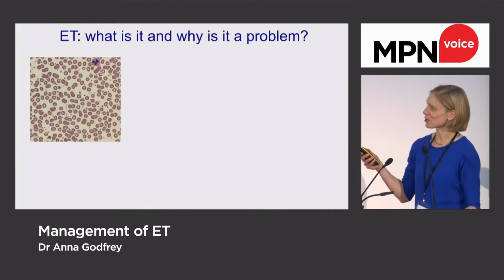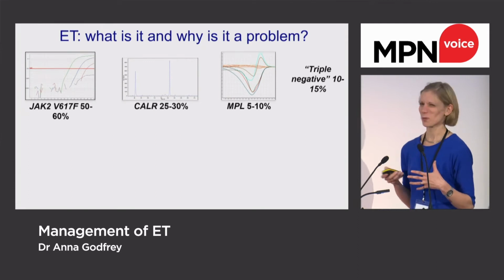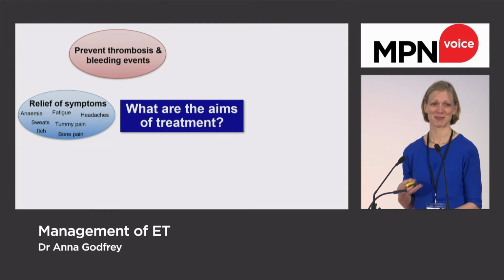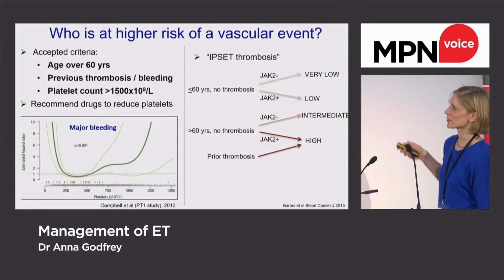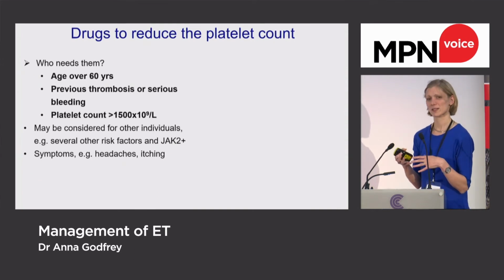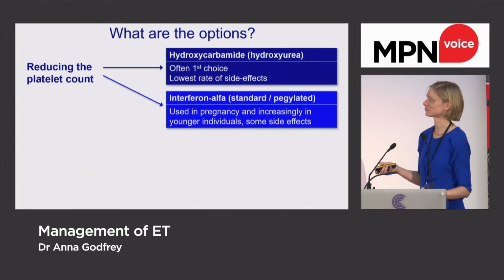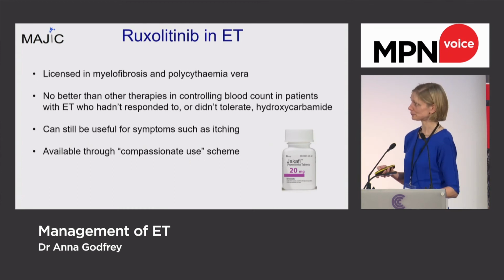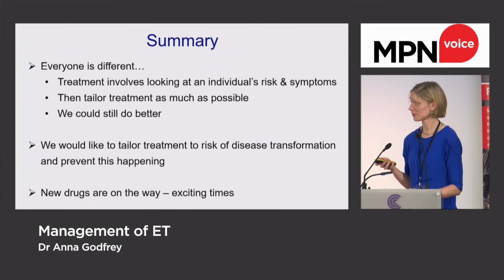Management of ET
Dr Anna Godfrey of Addenbrooke's Hospital, Cambridge, presents her work into the management of ET.